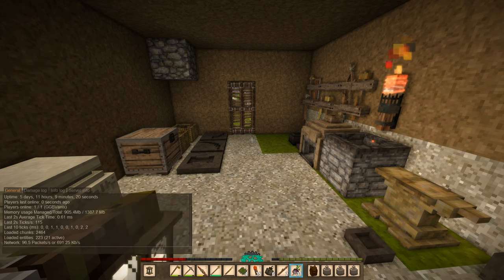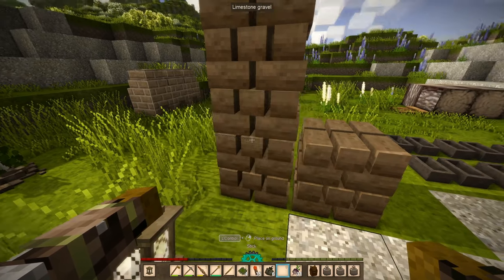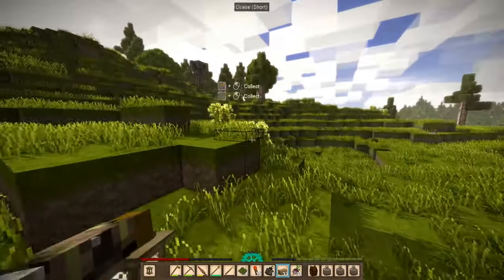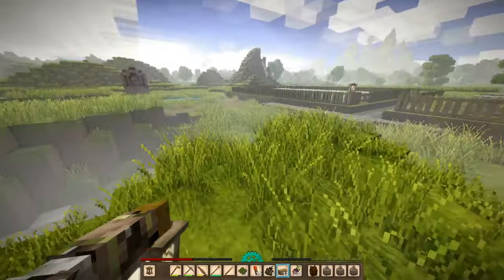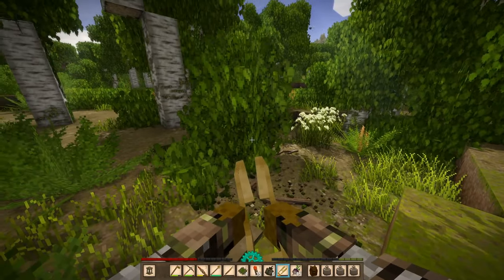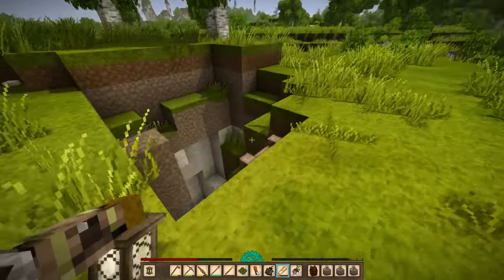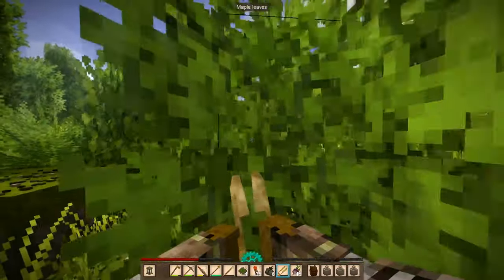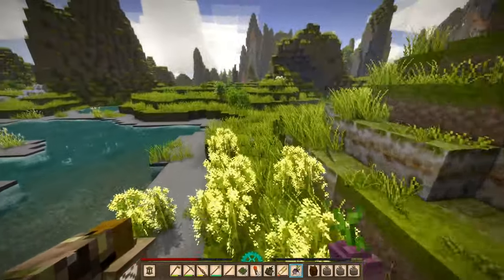Searching For Black Coal - Let's Play Vintage Story 1.19 Part 40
In part 40 of this let's play of Vintage Story 1.19, I spend a day searching for Black Coal, prospecting around the areas to the south where I know it is present.

Server Hardware:
256GB DDR4 ECC Memory (32GB allocated to virtual machine)
4x 4TB Seagate Exos HDDs (240GB allocated to virtual machine)